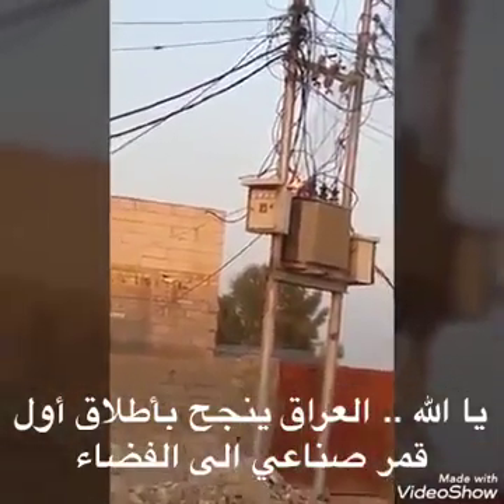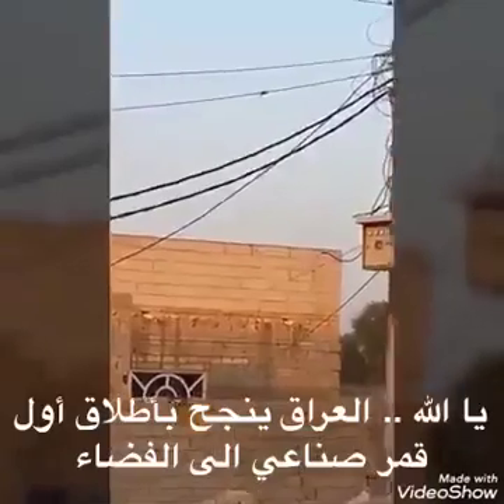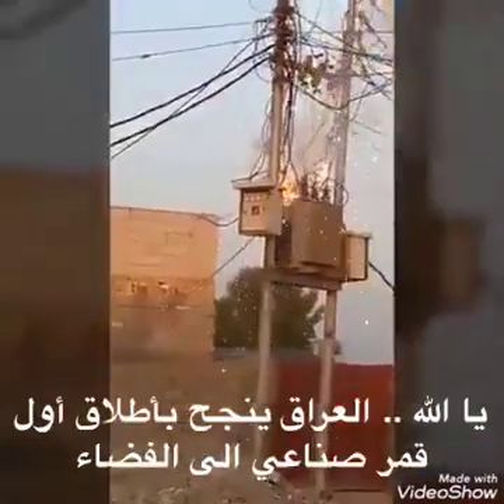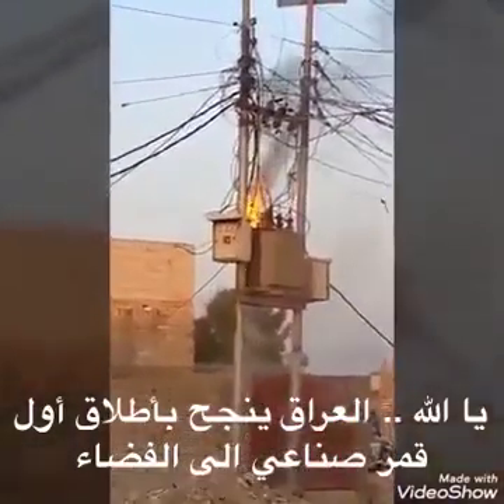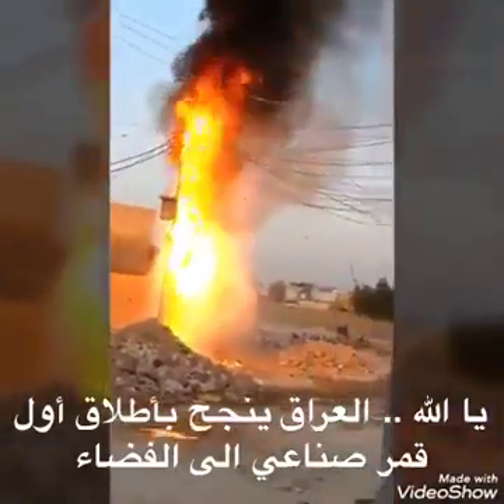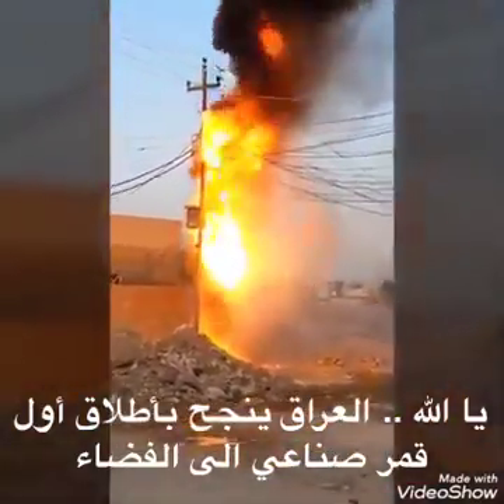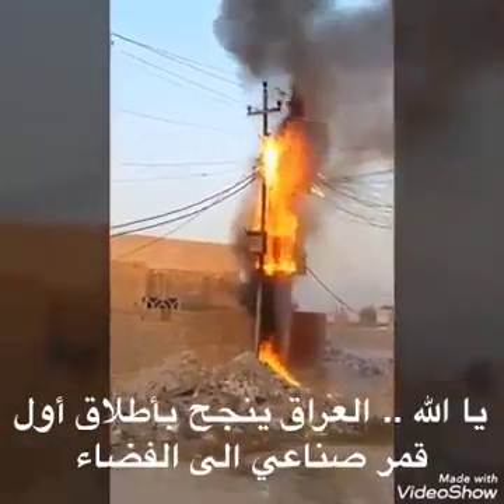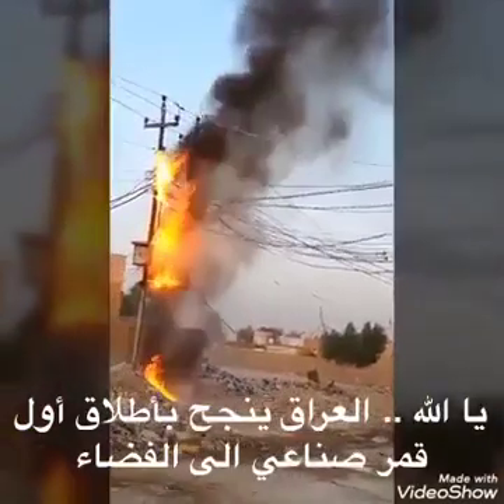العراق يطلق صاروخ للفضاء وباقل تكفلة من صاروخ الامارات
باقل تكفلة وتعمل اجهزة الاطلاق على المولدات وباقل التكاليف